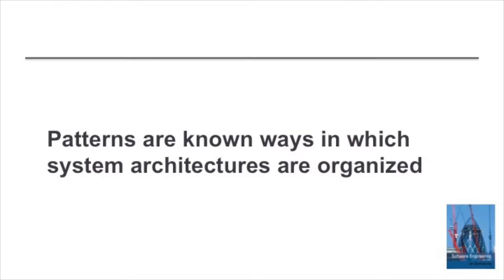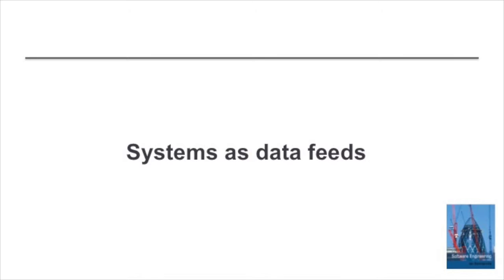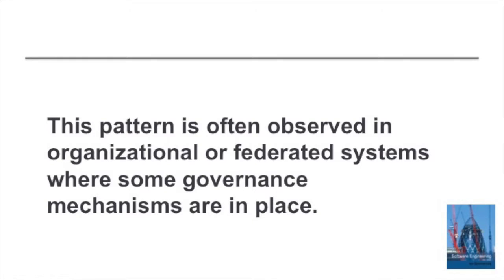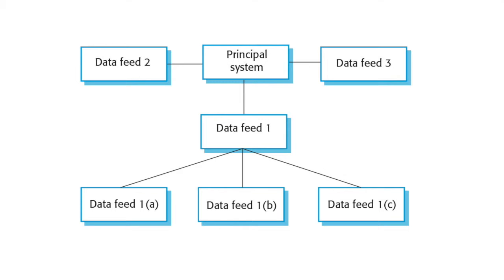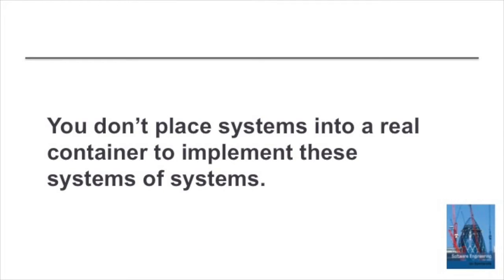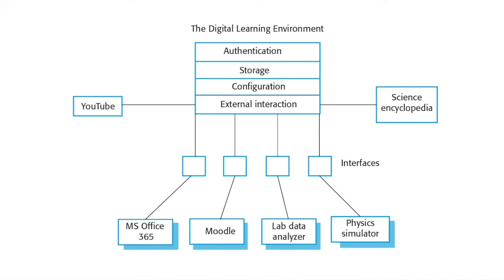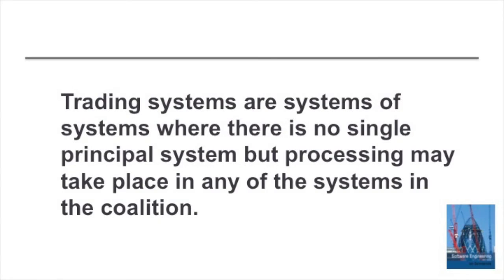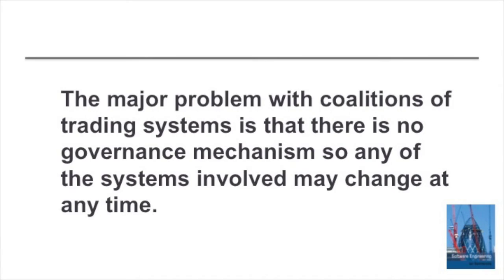SoS architectural patterns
This video discusses three architectural patterns that may be observed in systems of systems that are created by integrating existing stand-alone systems